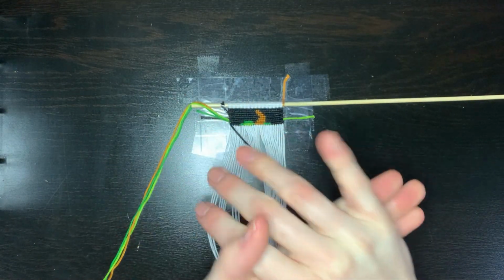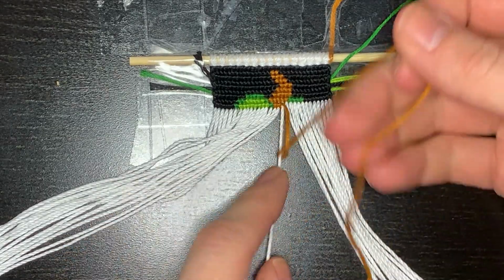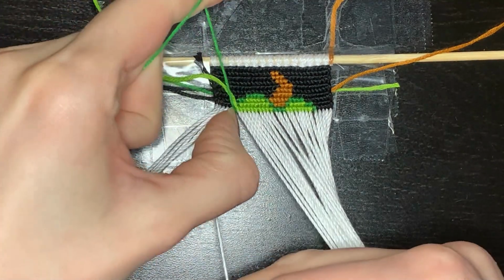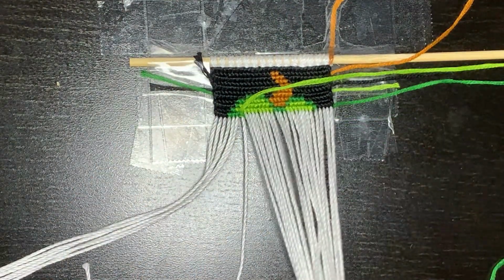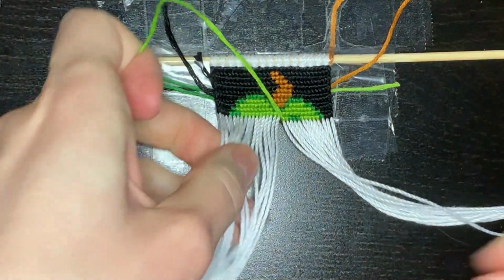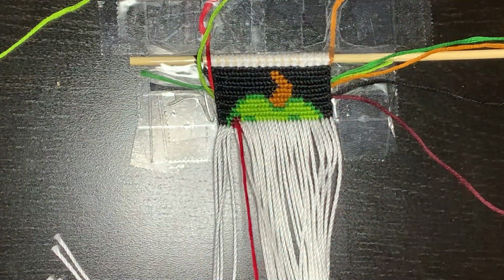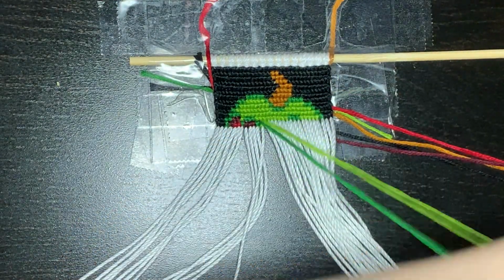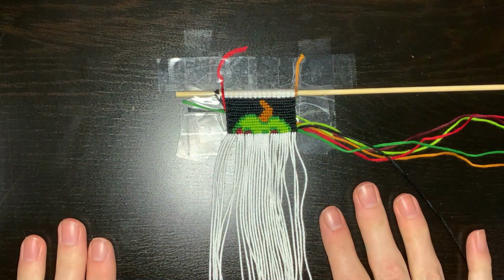Halloween Knot Along || Pt. 2 || BB# 54966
This was a concept I pitched to you guys a while ago and I haven't been quite sure how to approach it. So I thought I'd just dive in and see how it goes. I fell in love with this pattern when I saw it and thought it would make a super cute little decoration for the spooky season.

This real-time knotting video will be divided into sections as to give the opportunity for you guys to give suggestions, ask questions or generally chat. Then we can all address the questions etc. at the start of the next part instead of anyone getting lost and giving up mid-tutorial!